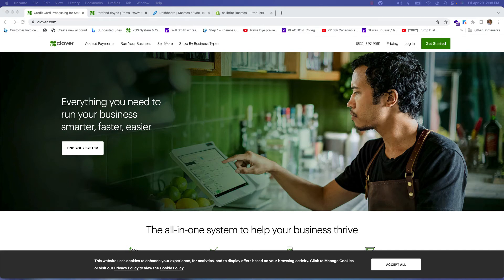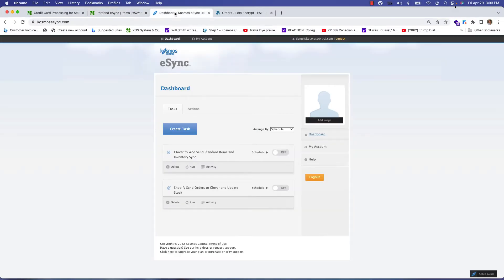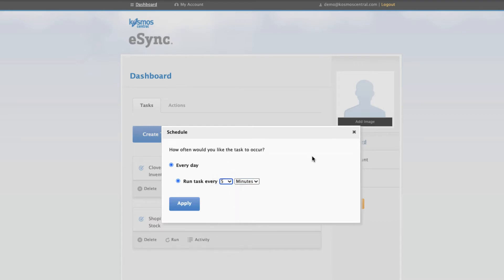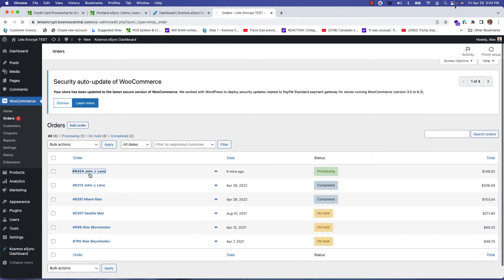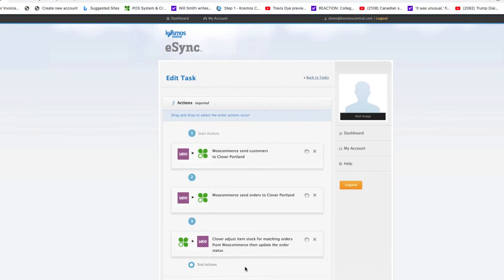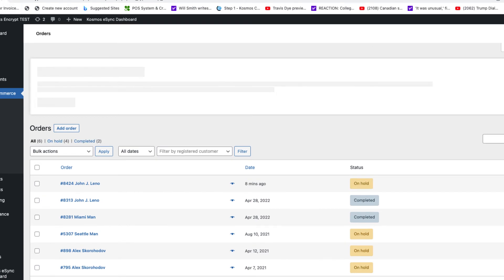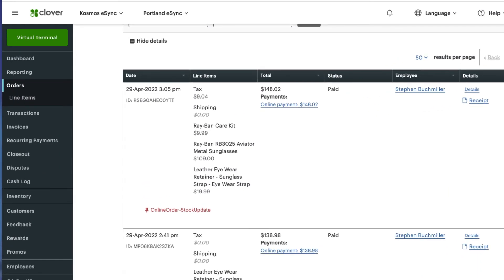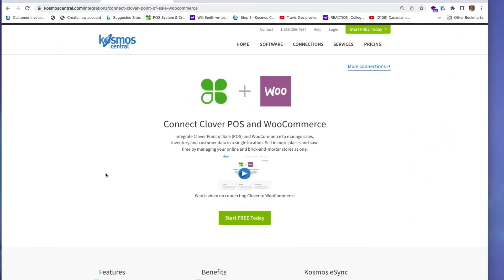Clover WooCommerce 2 Way Inventory Sync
Sync your Clover and WooCommerce inventory two ways by creating a WooCommerce order in Clover POS and updating WooCommerce when in store sales are generated at your Clover register.